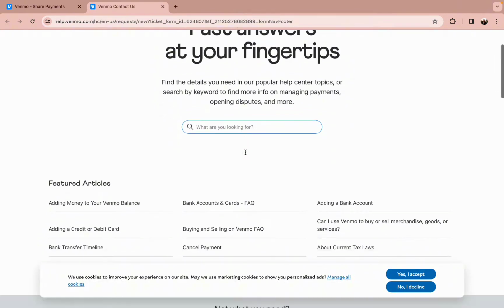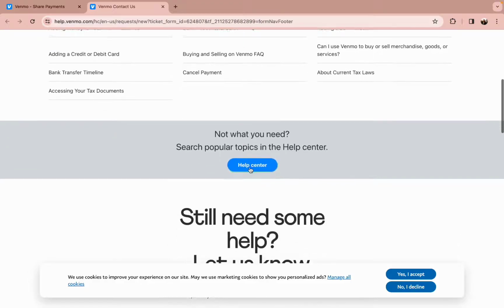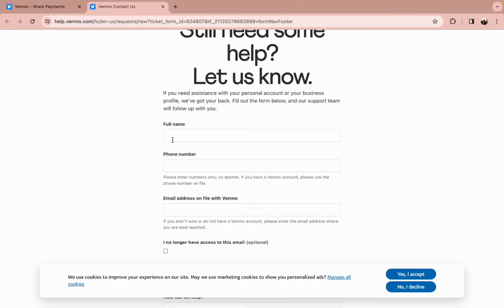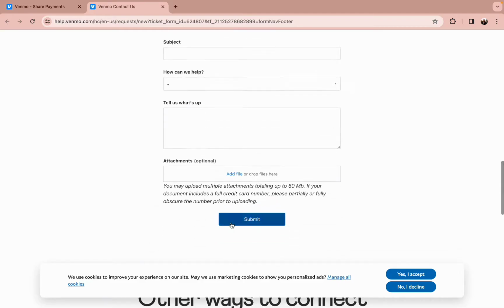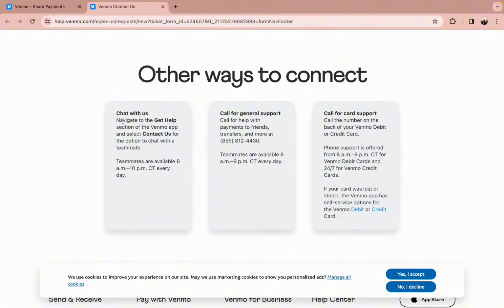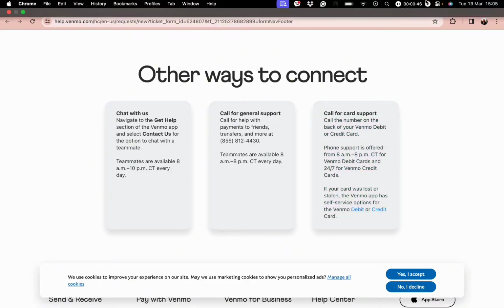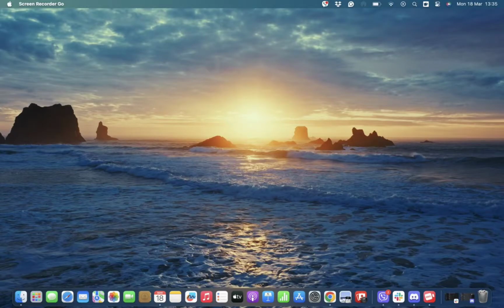How to Contact Venmo Support 2024?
Encountering an issue with your Venmo account? Don't fret! In this comprehensive tutorial, we'll walk you through the various ways you can contact Venmo support to resolve your concerns quickly and efficiently.